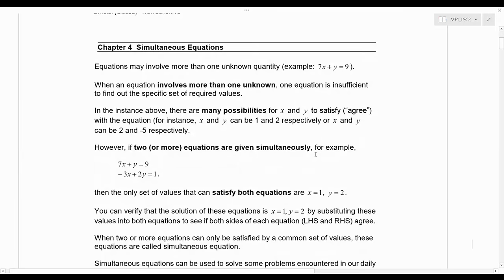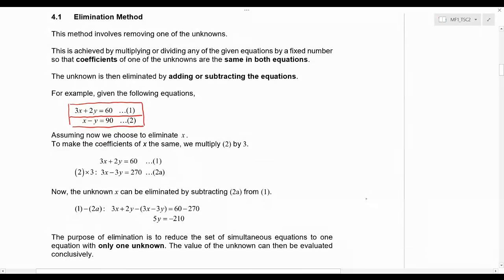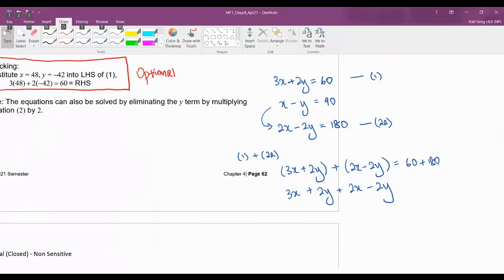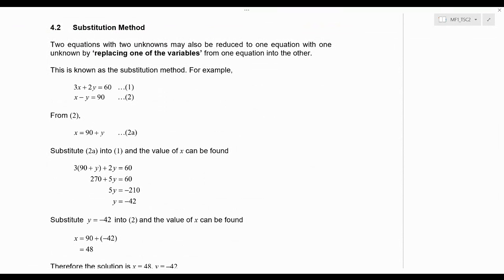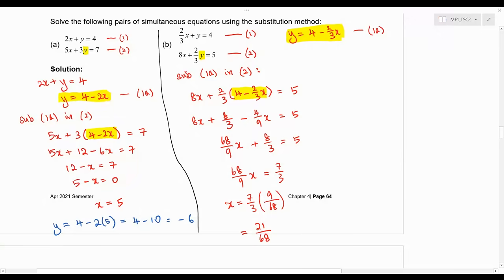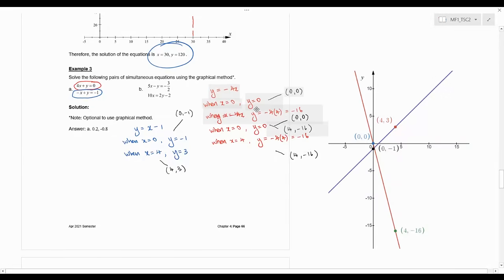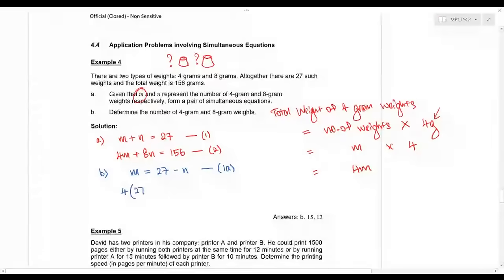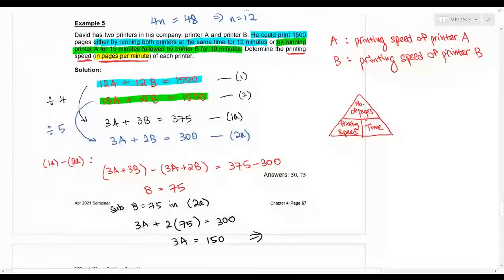Myronous_fr teaches simultaneous equations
In this video we will take a dive into simultaneous equations

ps sorry if my voice sounds different I used a new mic i bought